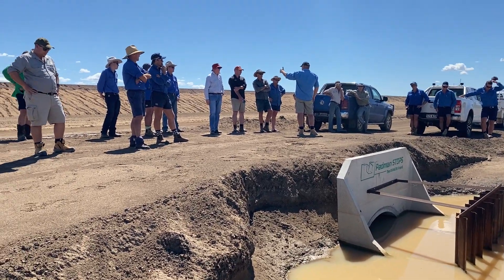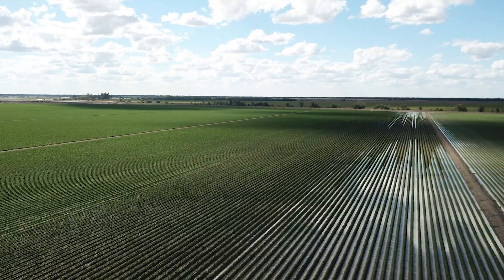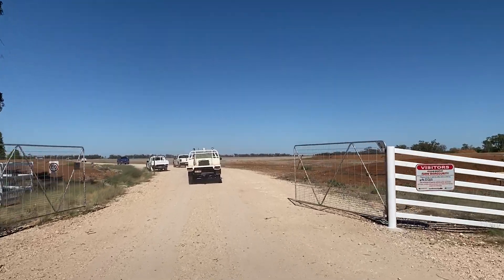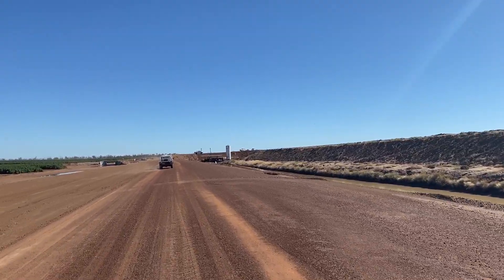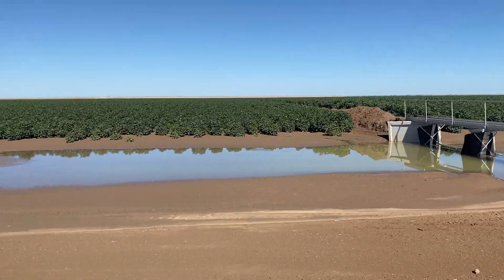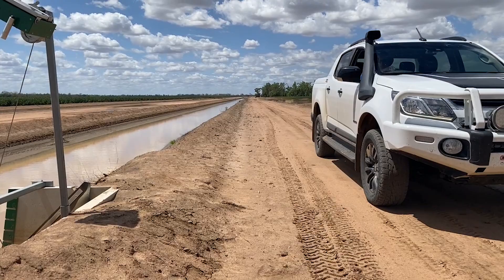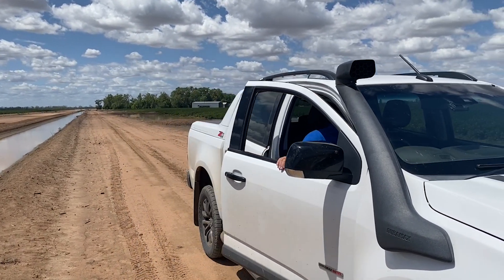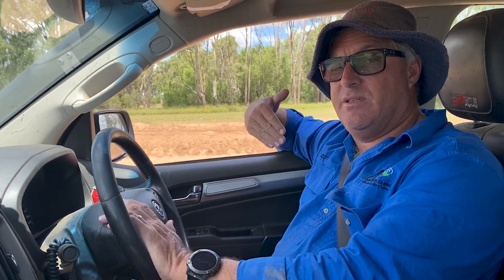Overcoming Paperwork Paralysis Pays Dividends: Craig Saunders, Saunders Farming, St George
Craig Saunders of Saunders Farming sought solutions through the Farm Business Resilience Program to improve water efficiency and more effectively manage variable climate conditions on his St. George cotton farm in Southern Queensland.

"Drought is a recurring challenge, and we prioritize innovation and collaboration to enhance water use efficiency," notes Craig Saunders.

Recognizing water as a limited resource, Saunders Farming utilised the Farm Business Resilience Program to transition from siphon to bankless flood irrigation. As pioneers, they are among the first cotton growers to leverage this program for funding, resulting in over two megalitres per hectare of water savings compared to siphons.

In collaboration with Padman Stops, Saunders Farming is developing infrastructure to automate their large-scale flood irrigation bankless system. Automation, including optimal gate timing, is expected to significantly improve water management efficiency.

Upon completing the Farm Business Resilience Plan, Craig Saunders accessed a $50,000 Drought Preparedness Grant from the Queensland Government to support the development of the bankless irrigation system. This grant reinforces Saunders Farming's commitment to sustainable and resilient agricultural practices.